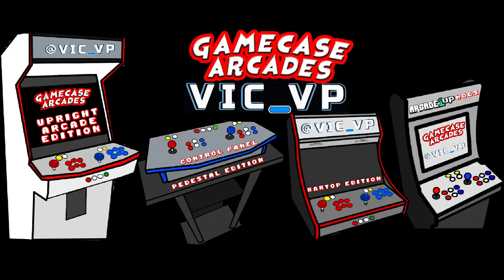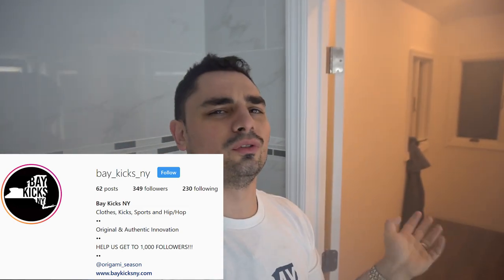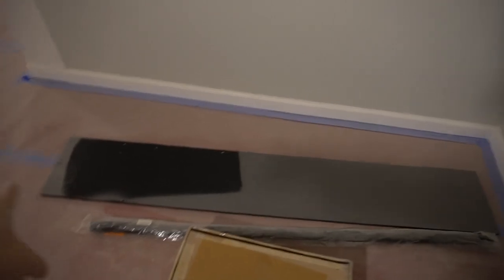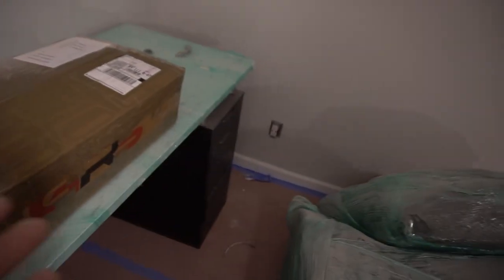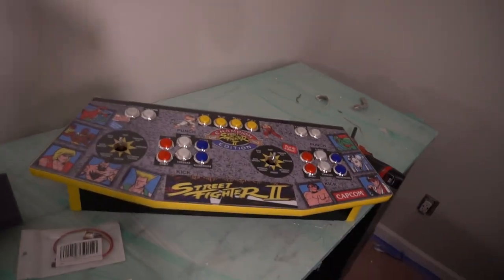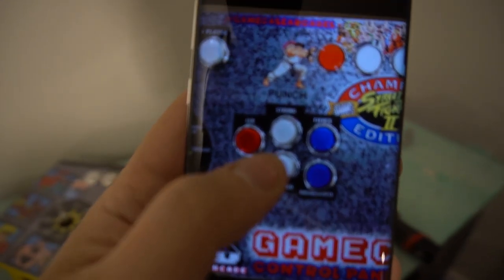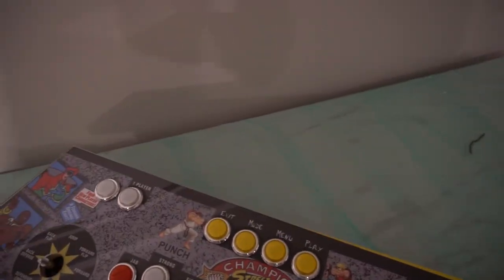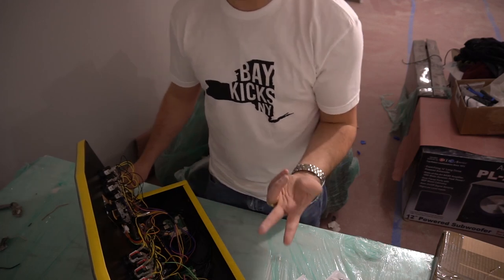They Stole MY ARTWORK FILE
I use gameroomsolutions for all my builds and even state it in all my vids... but this kind of hurt me a little. Literally took my artwork designed and butchered it. I'm not upset but at least give me some credit, at least put me on your site or have me as a preferred vendor or something. At least give me some credit.

Fan Mail:
Vic_VP
34-38 38 Street